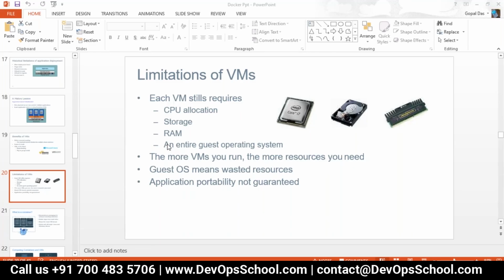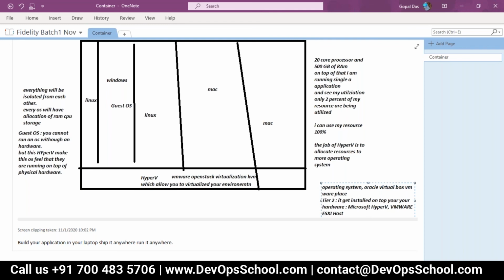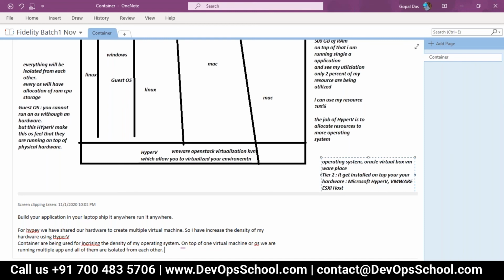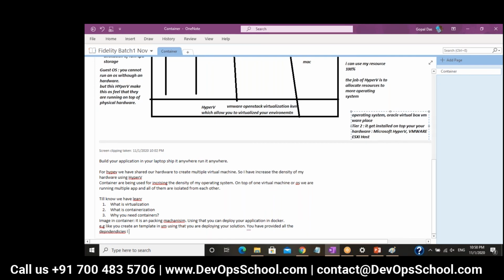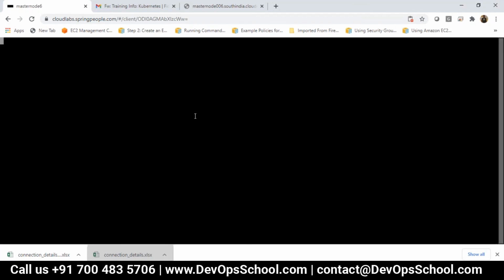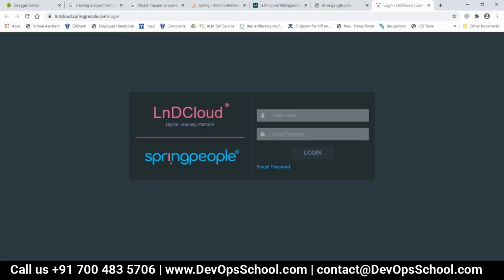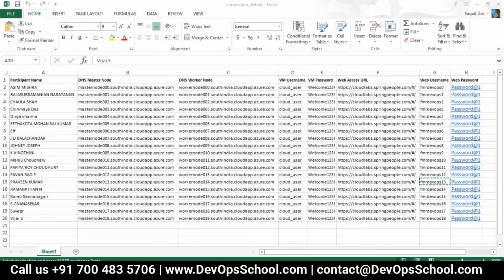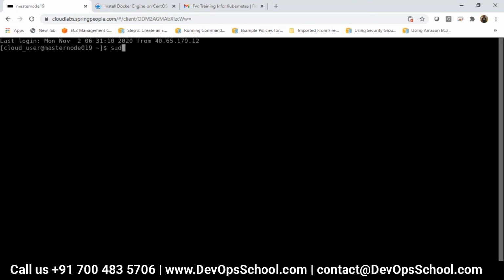Kubernetes Docker Crash Course 2020 - Session 1 { Part 02 Out 03 }